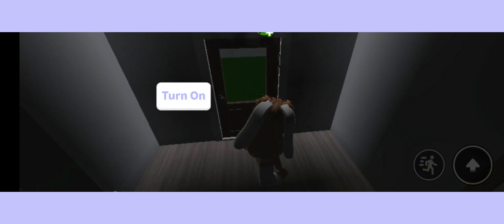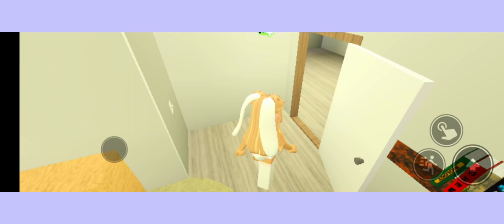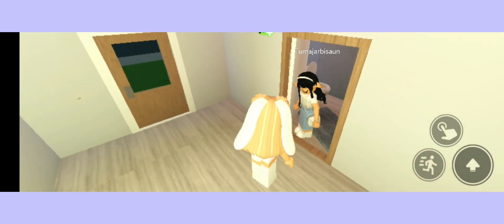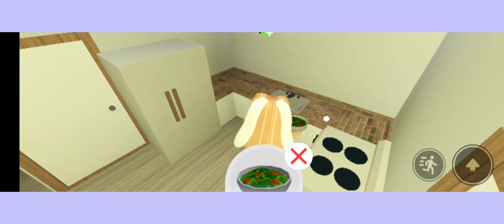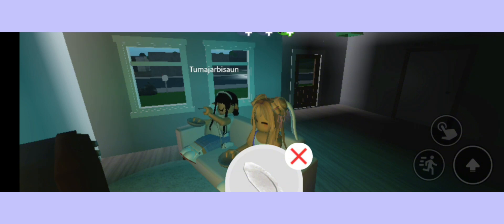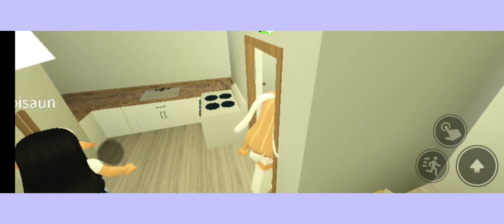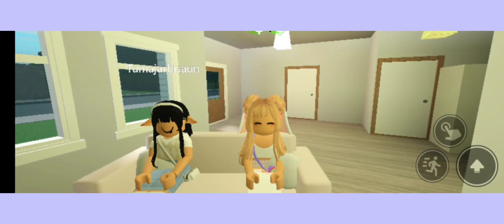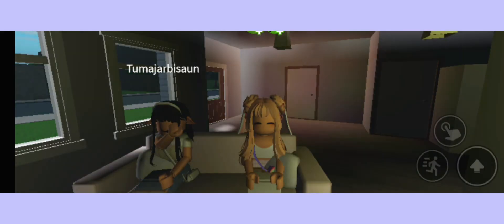Poor siblings move into bloxburg {Bloxburg rp} Ft. My irl friend |Nurhan Mahamud